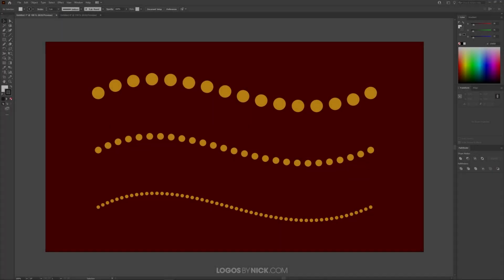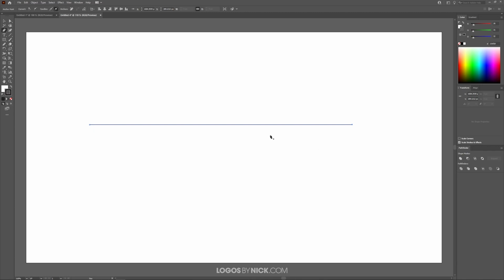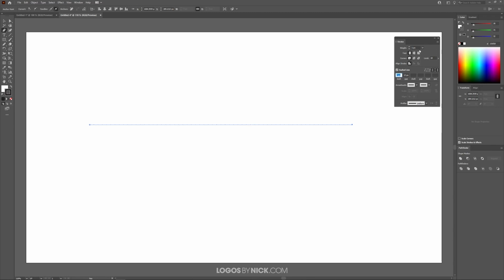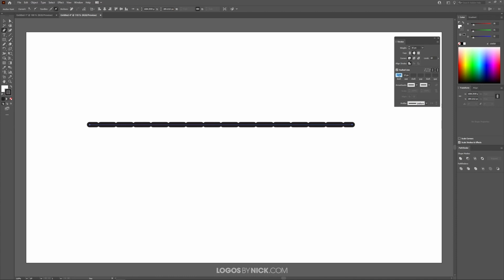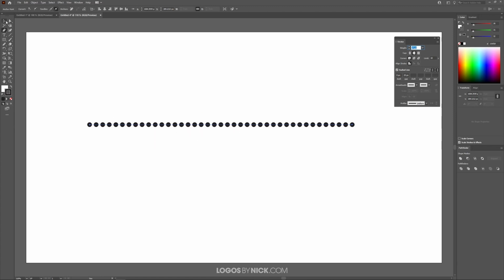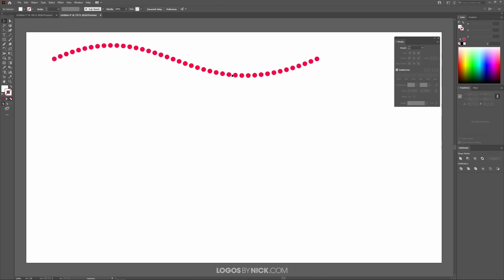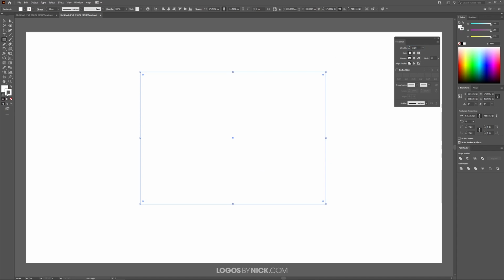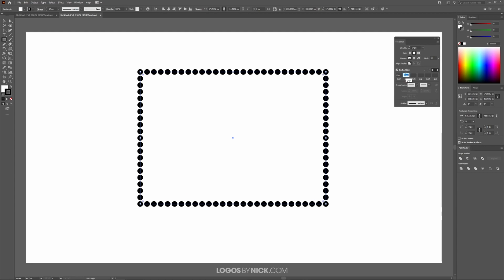How To Make A Dotted Line In Illustrator CC 2021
As an Illustrator user you may occasionally have the need to create dotted lines, whether it be for sketches, key line grids for logos, or whatever other reason. Making a dotted line in Illustrator is simply a matter of drawing a stroke and changing the stroke properties to dashed, but there's other properties you'll need to pay attention to if you'd like to adjust your dotted lines further.